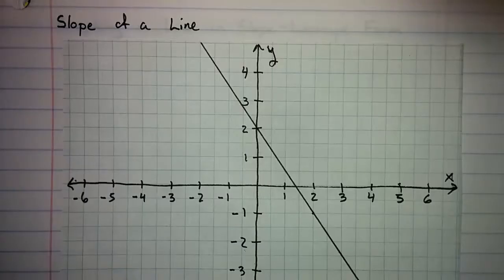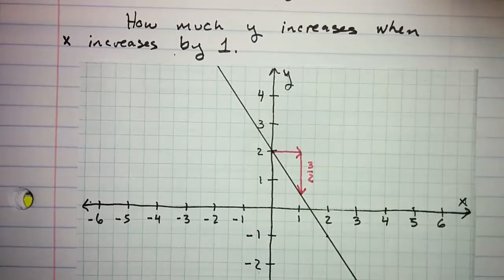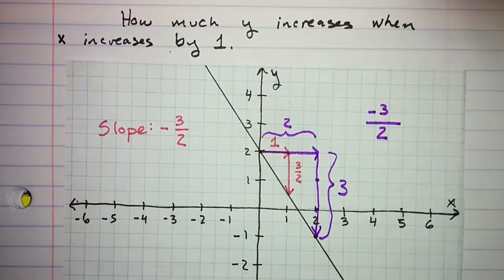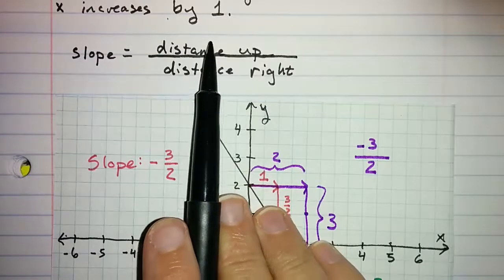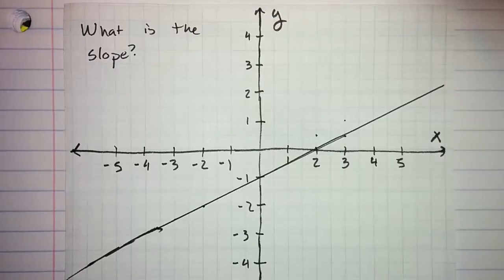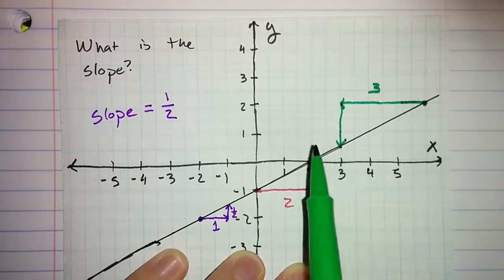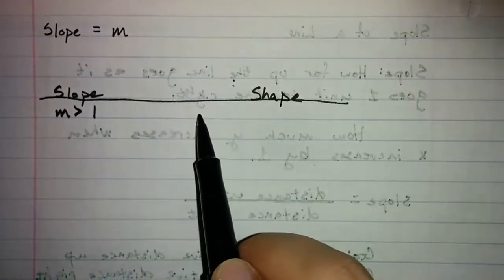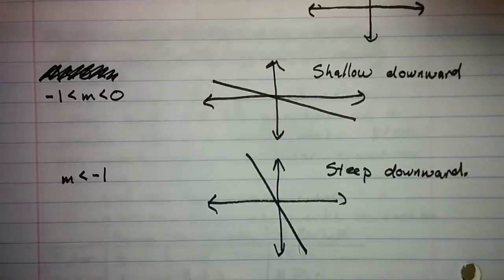0.1.5 - Slope of a Line